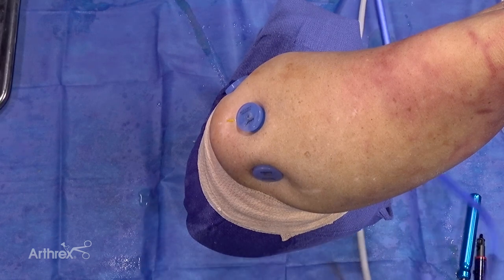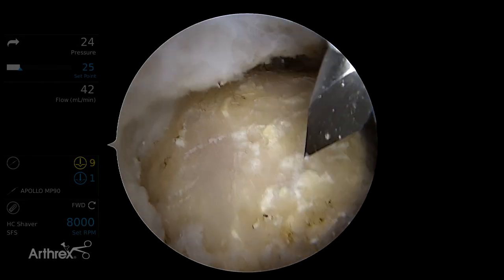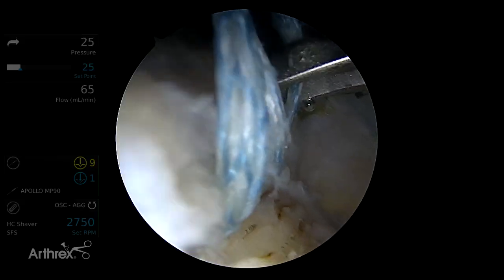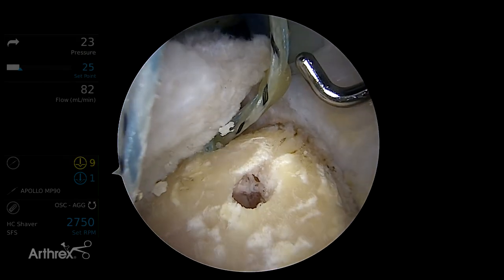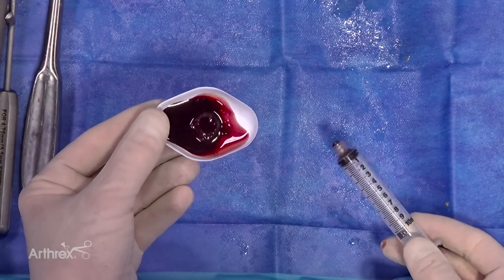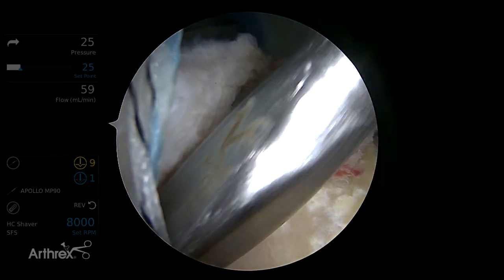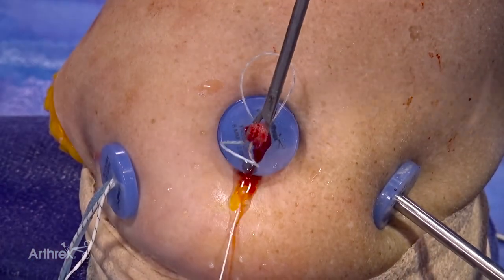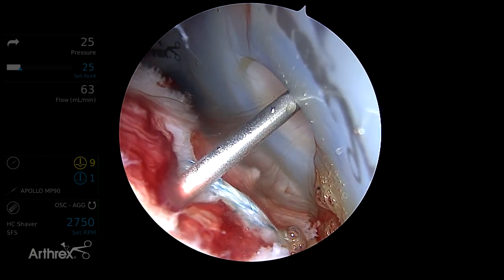SpeedBridge™ Rotator Cuff Repair With Knotless SwiveLock ® Anchors and AlloSync™ Buttons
Patrick A. Smith, MD (Columbia, MO), demonstrates a SpeedBridge™ rotator cuff repair augmented with interpositional AlloSync™ button (demineralized bone matrix) and Angel® system cPRP from BMA. He demonstrates using the Knotless SwiveLock® suture anchor, which has a tensionable knotless mechanism built into the eyelet that can be used to easily deliver the AlloSync button to the rotator cuff footprint.